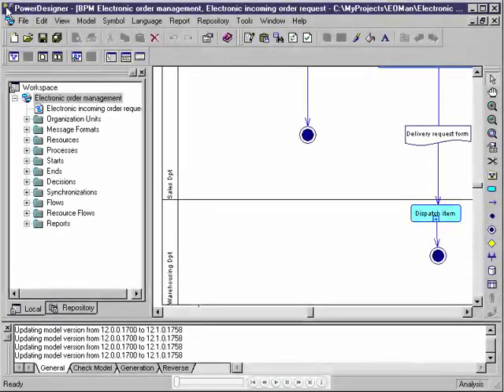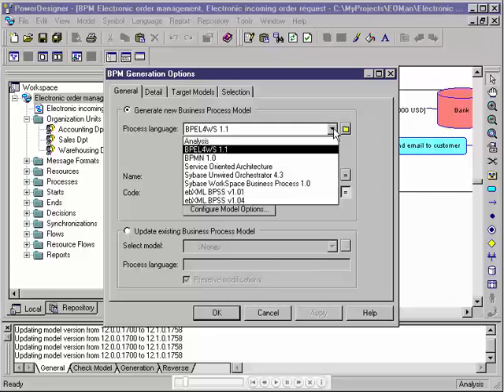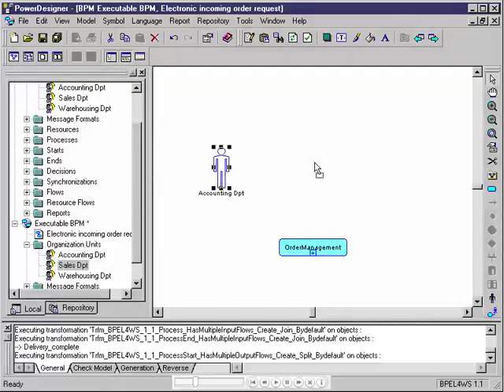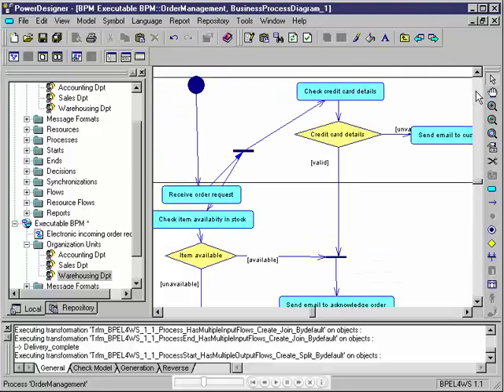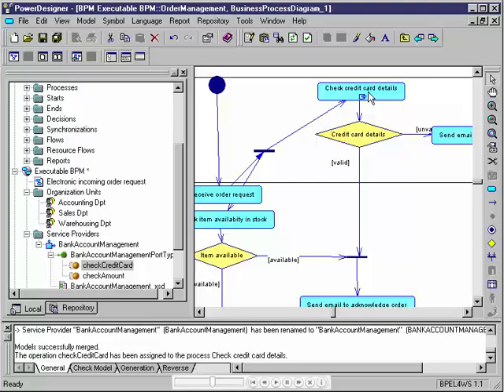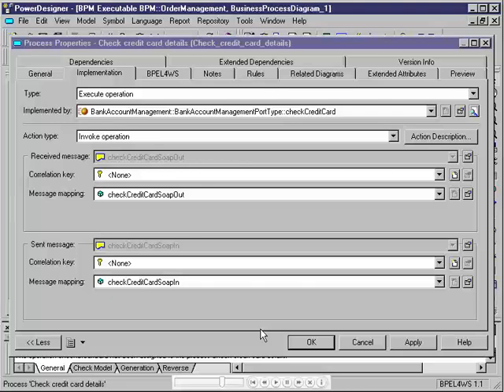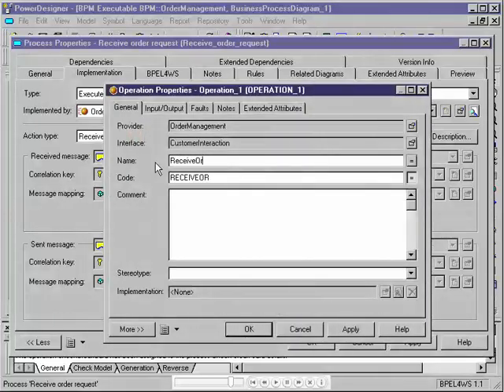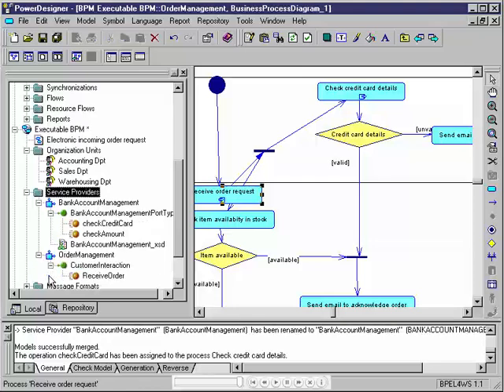Transitioning from BPM Analysis to Executable BPM in PowerDesigner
In PowerDesigner, the BPM Analysis model captures high-level, implementation-neutral business processes, focusing on what the business does and how workflows are organized.

To move toward execution, PowerDesigner allows you to generate an Executable BPM—such as BPMN 2.0 Executable or BPEL—directly from the analysis model. This transformation involves refining abstract processes into technical components, such as service calls, events, data mappings, and integration points, making the model ready for automation in workflow engines or service-oriented architectures. This transition ensures traceability from business design to implementation, improving consistency, agility, and deployment readiness.